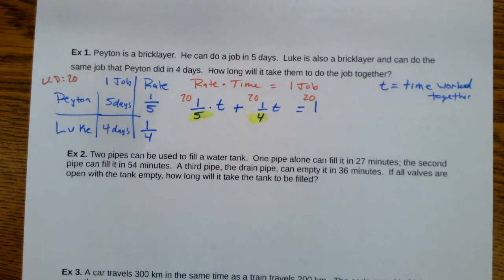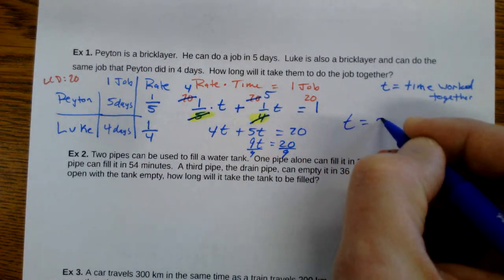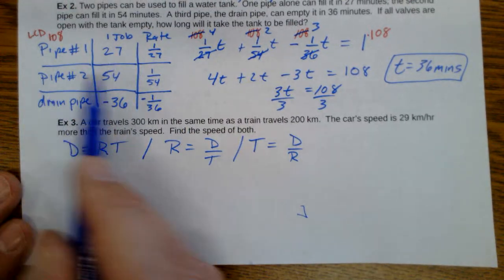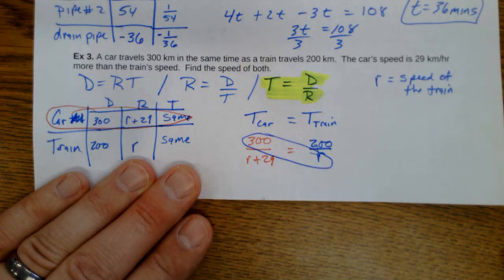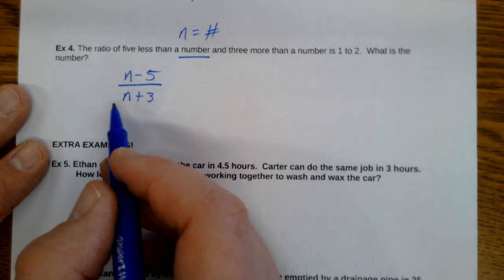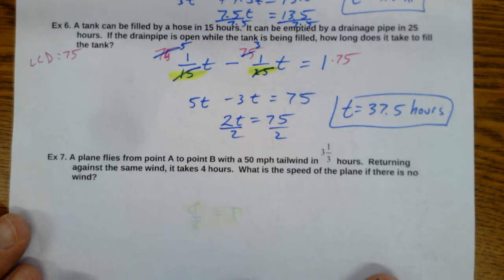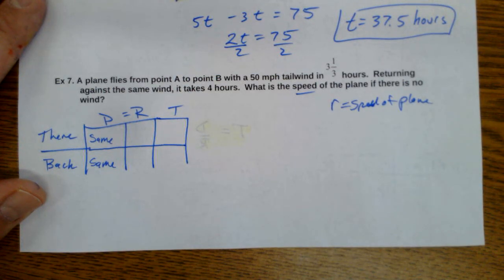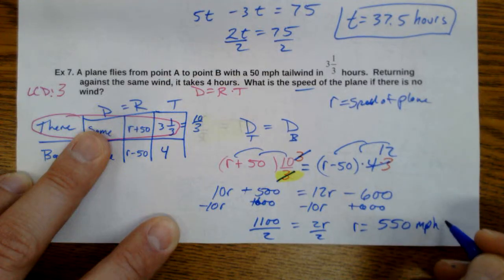HAA Unit 12.4 Notes Solving Rational Equations